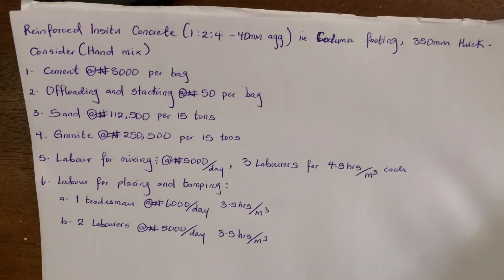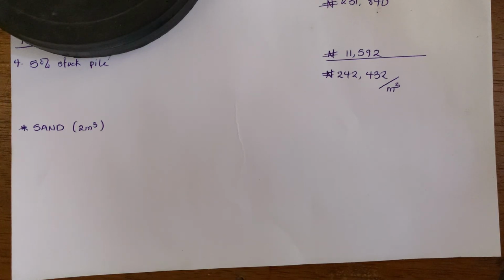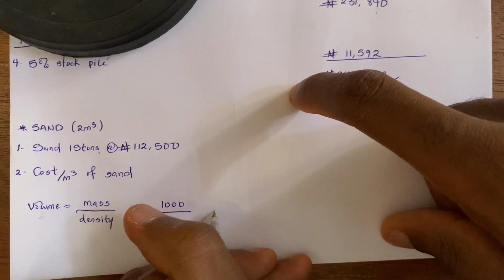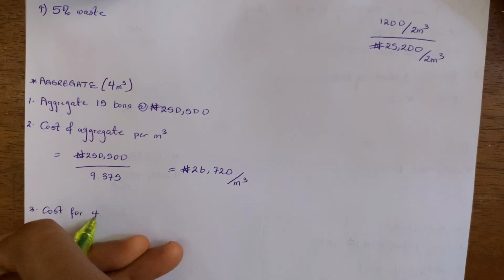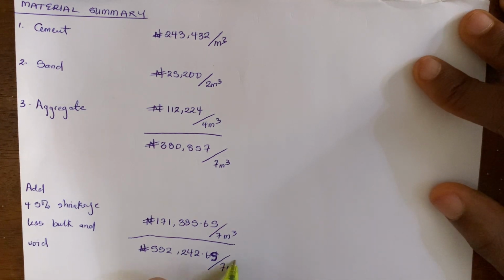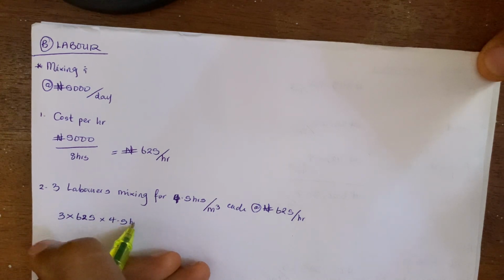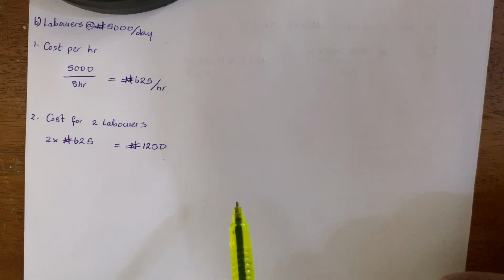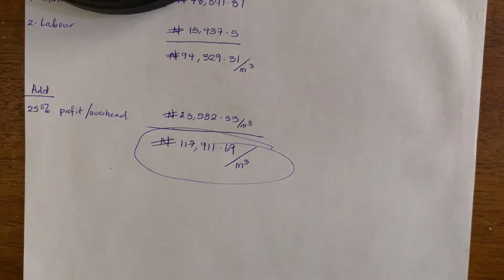THE MOST ELABORATE TUTORIAL FOR ESTIMATING CONCRETE WORK USING MANUAL LABOUR | DETAILED QS GUIDE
In this video, we will be continuing from the first video for estimating concrete works where a machinery (concrete mixer is being used). However, in this video unlike the former, the nature of the operation for the concrete work requires manual hand mixing.

Cheers